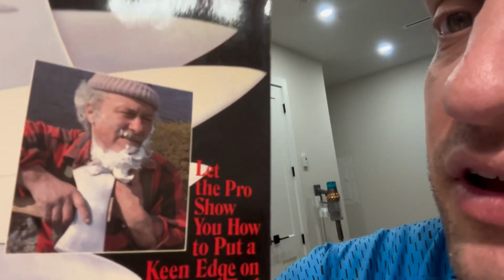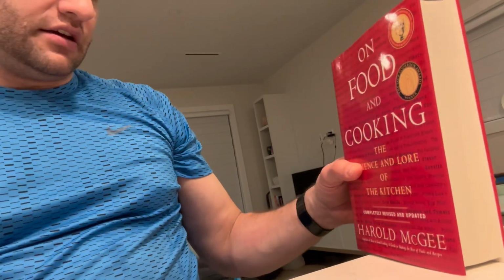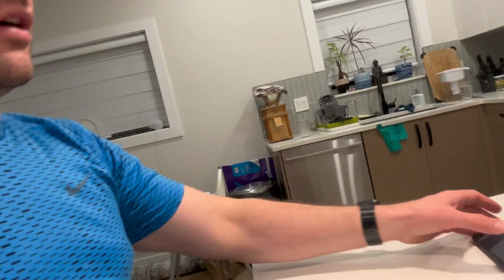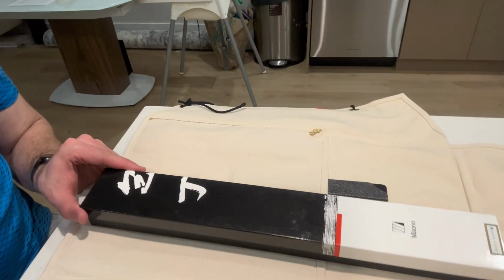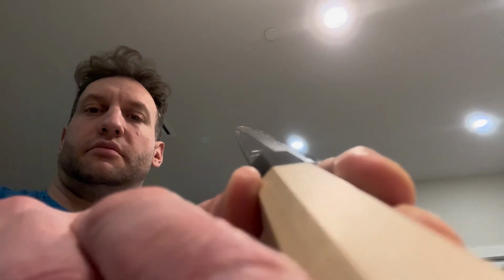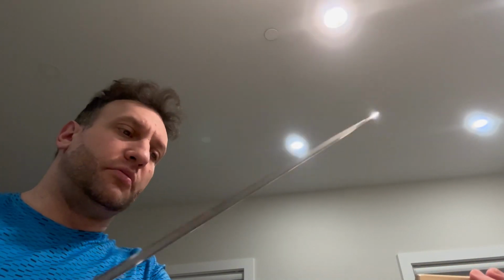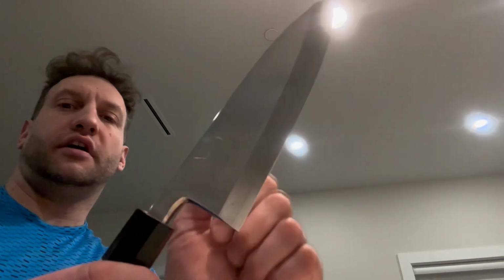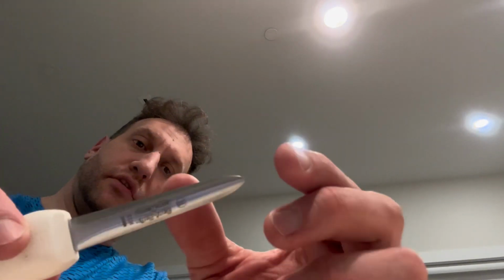Books and Knives: a vlog with Jamie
I share with you some of my books I recently got and my new Japanese knives

I also told my wife to wear a thong when she’s vacuuming instead of her fake spanx